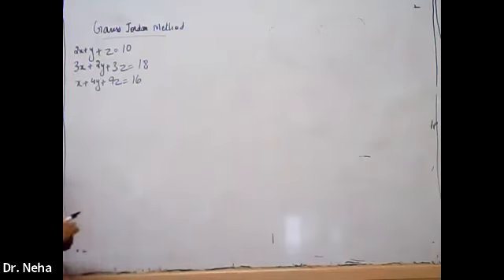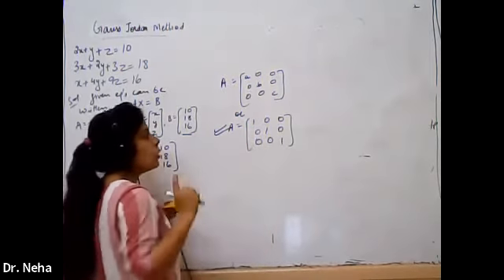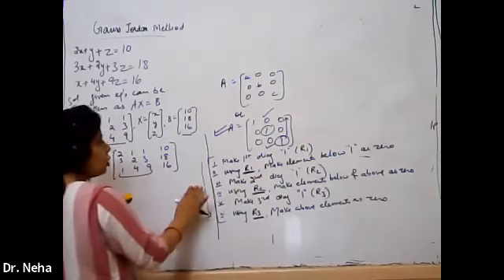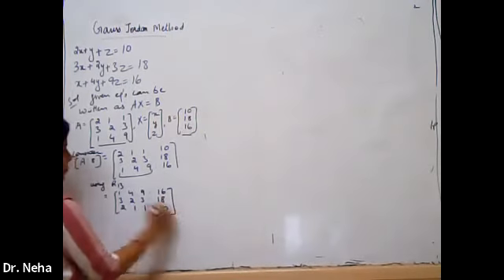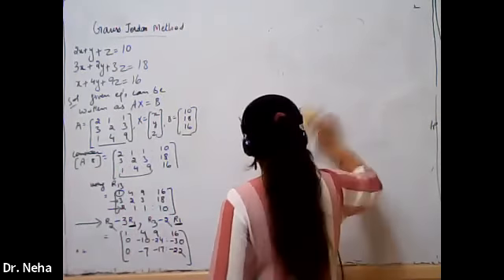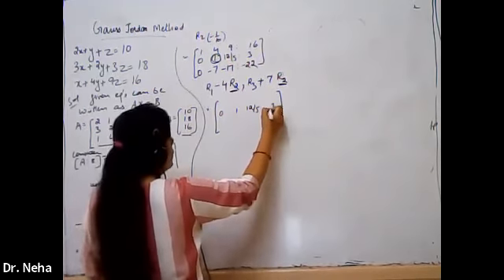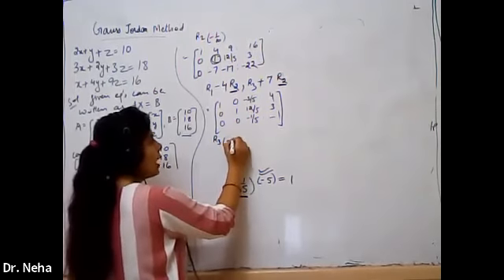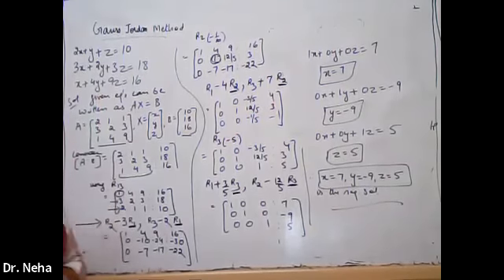Gauss Jordan Method